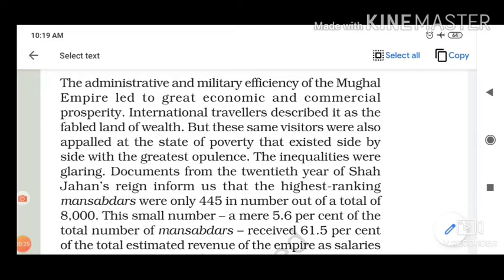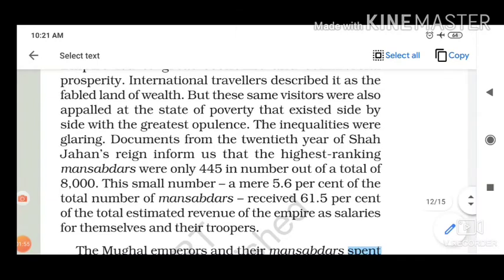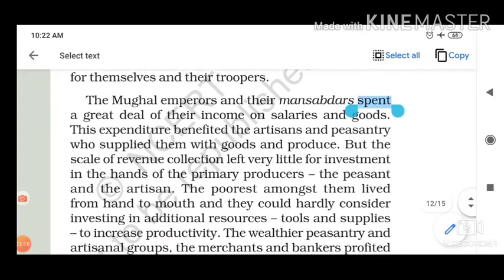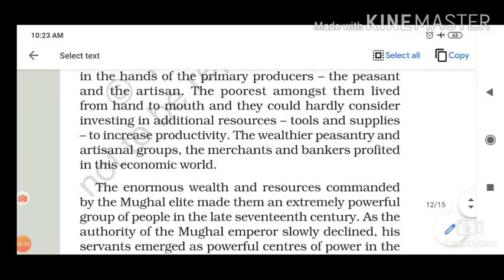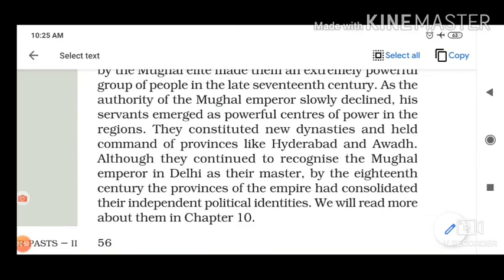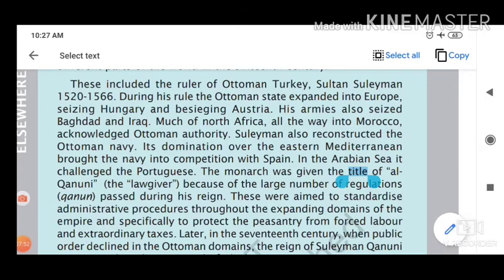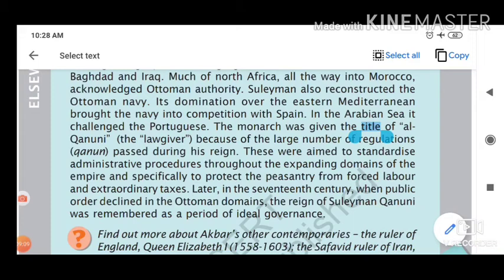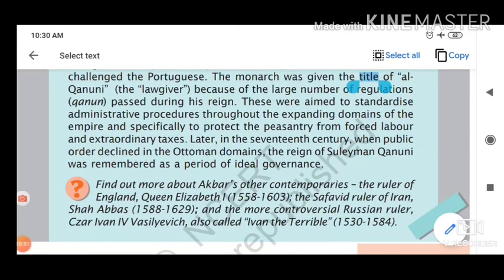The Mughal Empire in the 17th century and After I History for Grade 7 l CBSE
The Mughal empire in the 17th century and After l History for grade 7 l CBSE